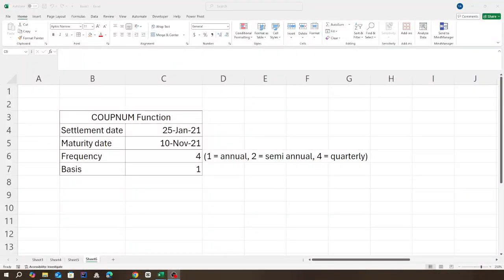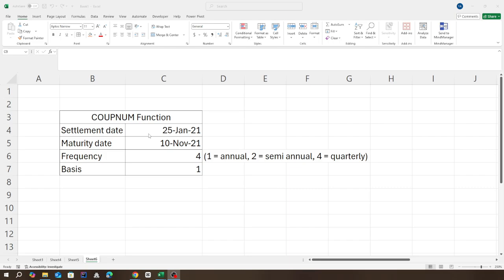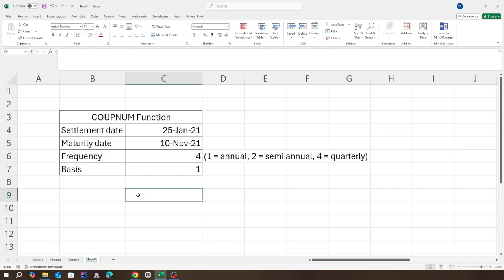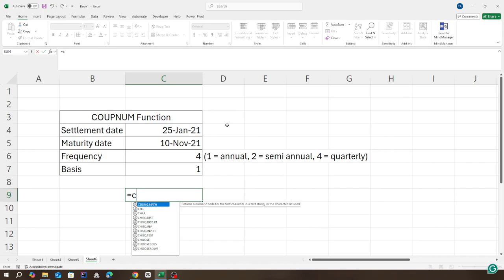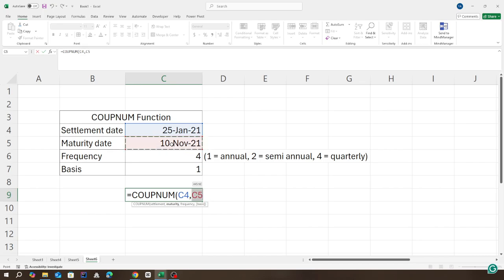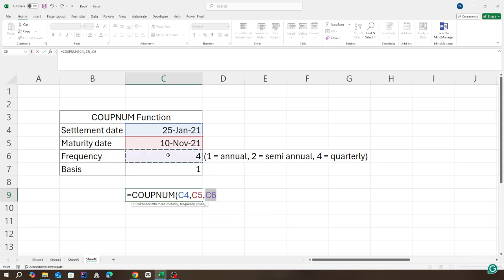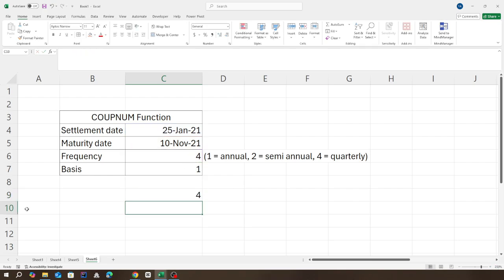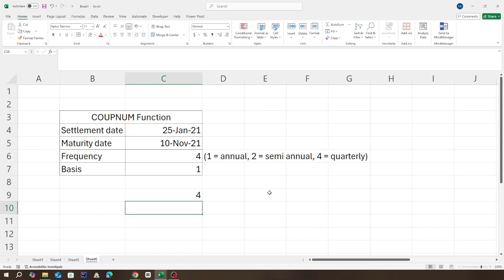How To Use The COUPNUM Function In Excel